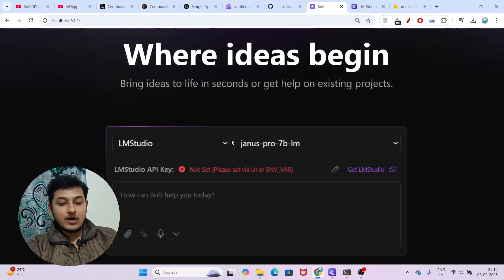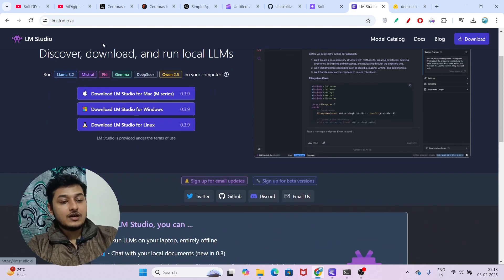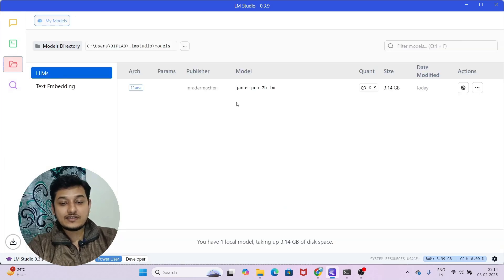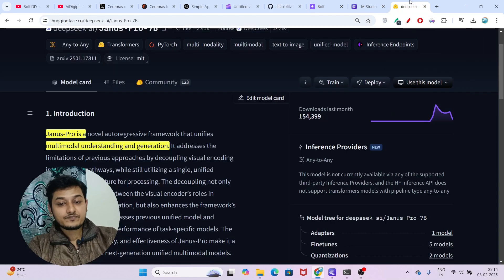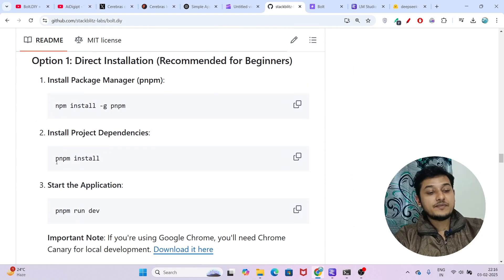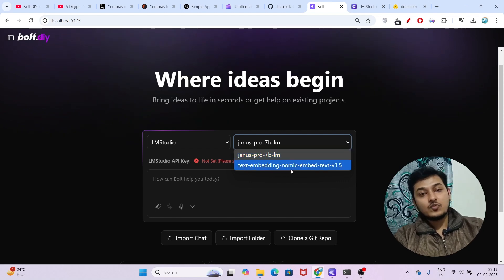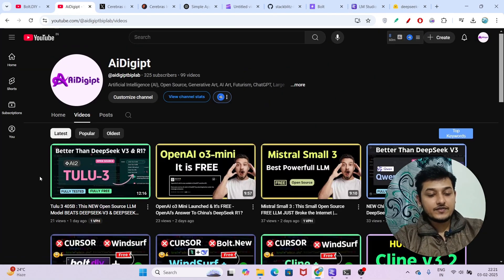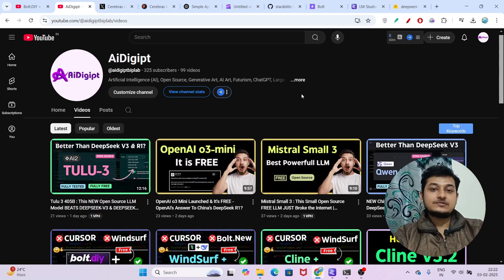Bolt.diy + Deepseek Janus pro 7b with LM Studio : Build Full Stack App For FREE | CURSOR Alternative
NEW Deepseek-Janus-Pro-7B Update is INSANE! (FREE!) 🤯
Janus Pro-7B: DeepSeek's New Model
DeepSeek Janus Pro Local Test and Install

🔗 **Resources Mentioned in the Video:**